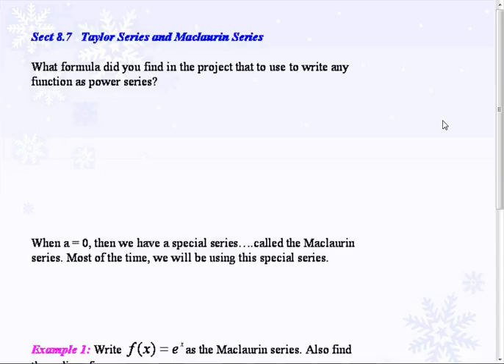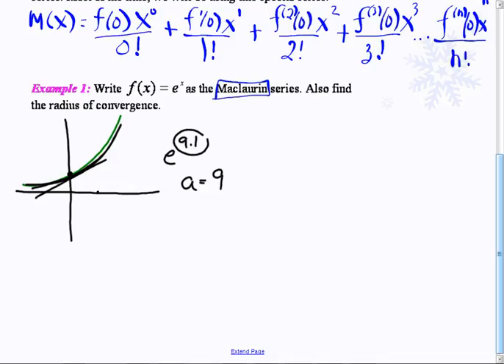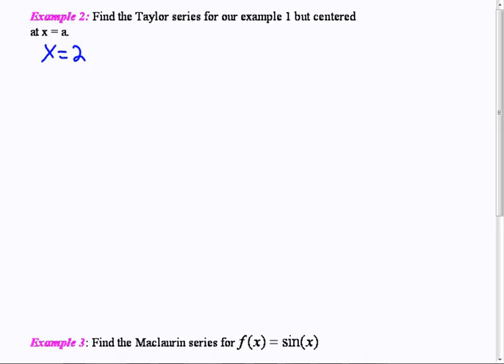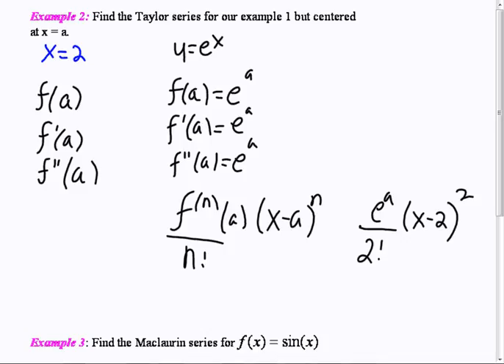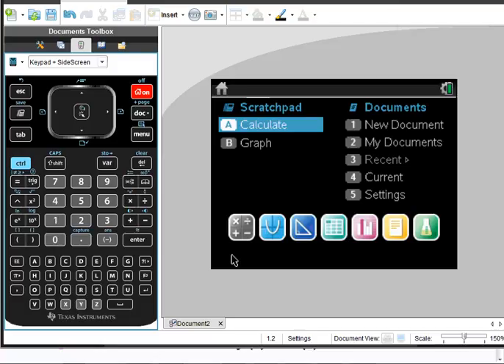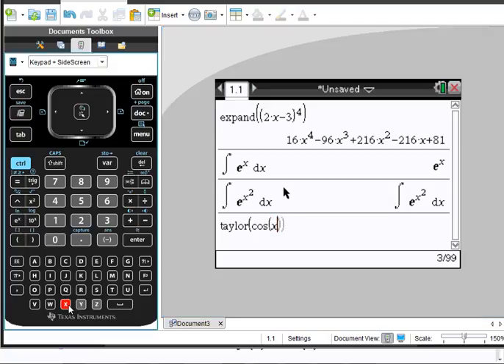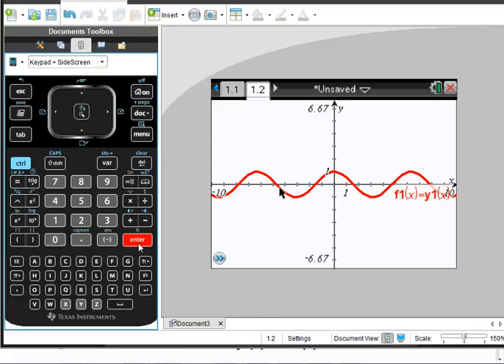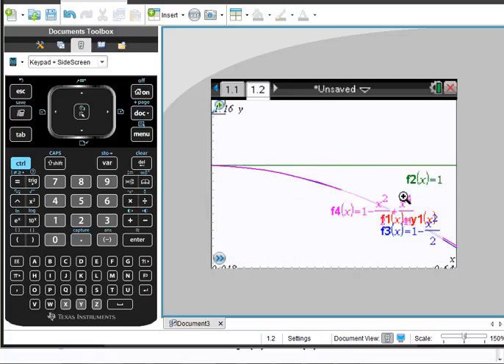Sect 8 7 Day 1